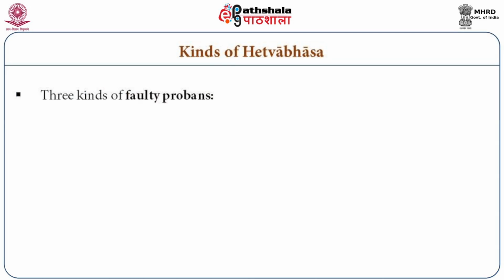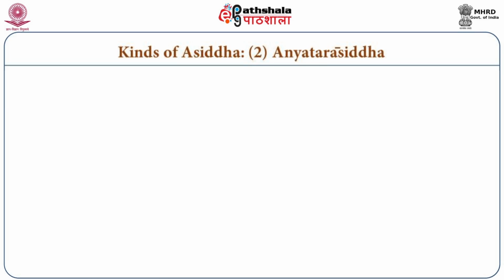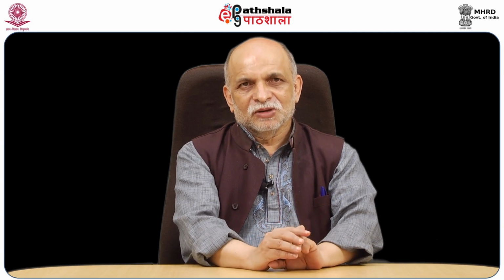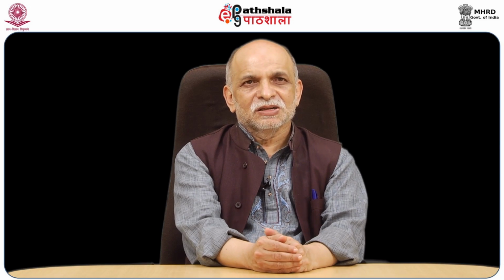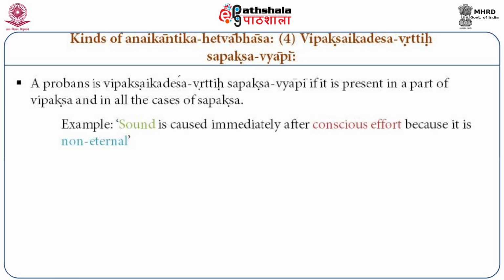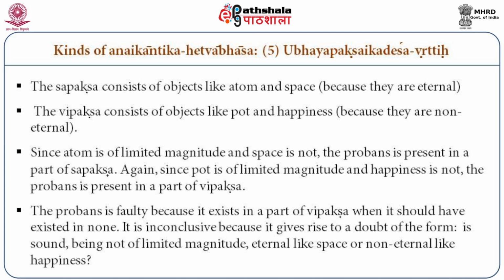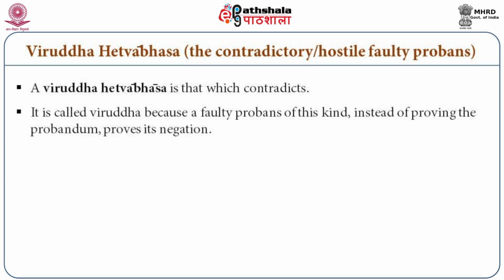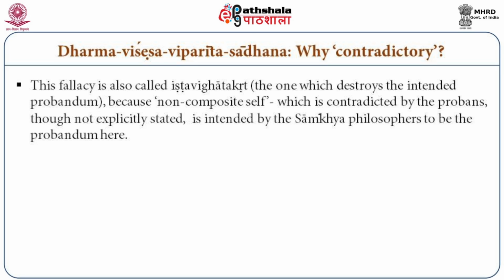Fallacies according to Dinnaga: Hetvabhasa